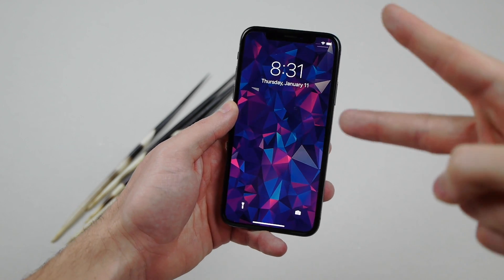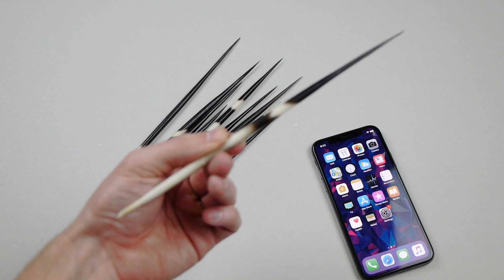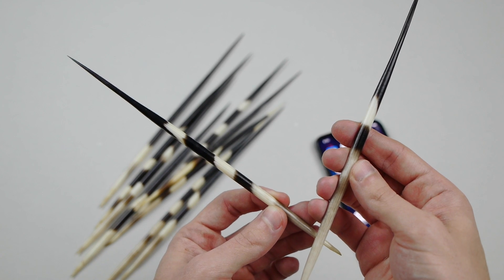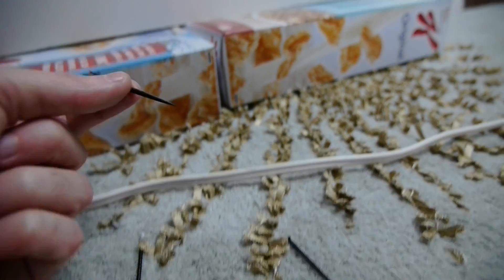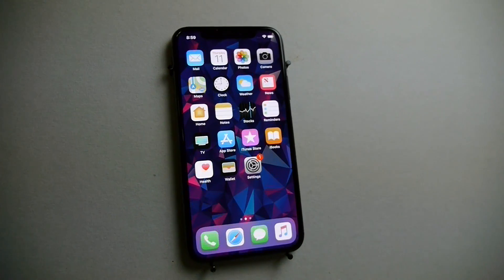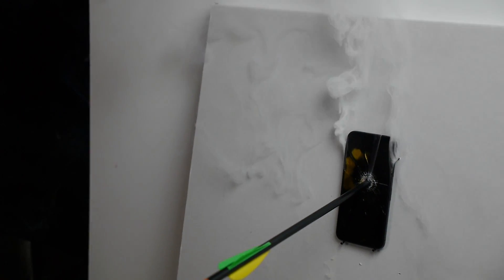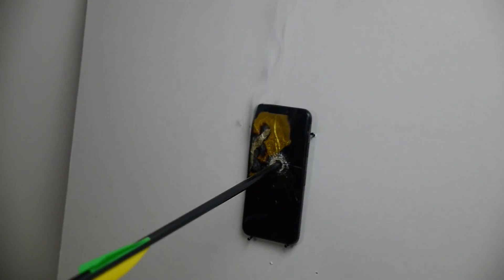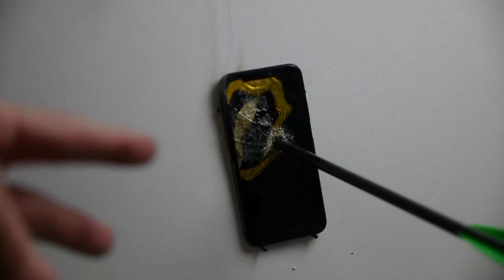Can Porcupine Quills Puncture an iPhone X?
Using a crossbow, I put a 10 inch porcupine quill in place of an arrow to see if it would shatter or puncture an iPhone X!